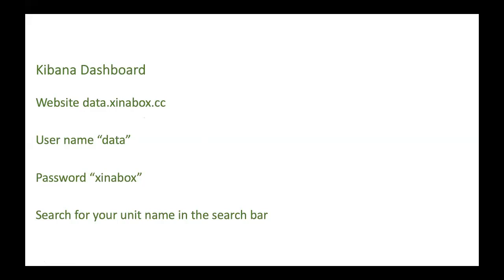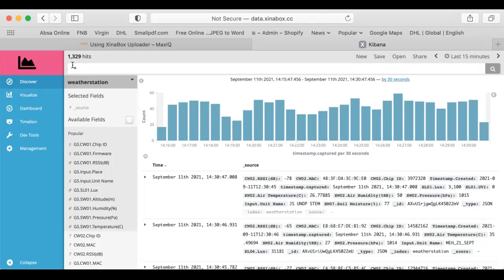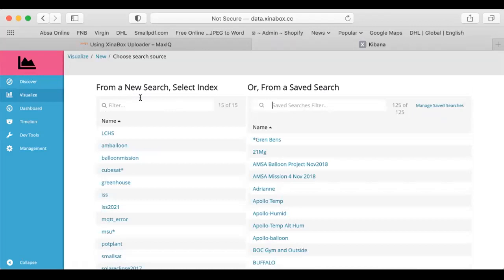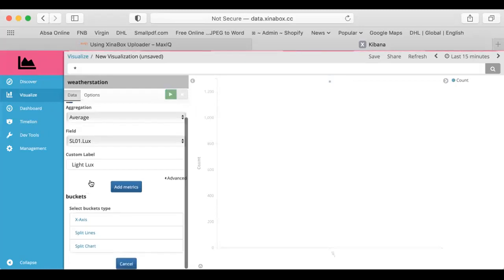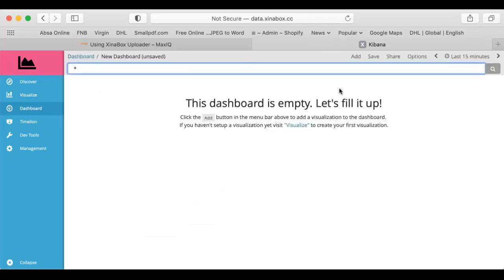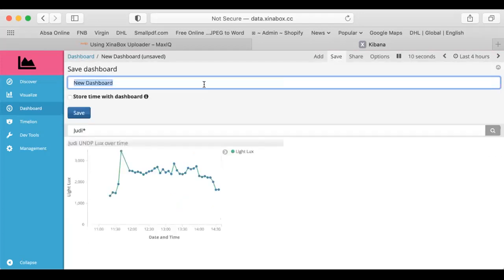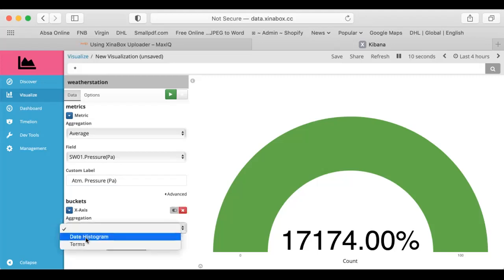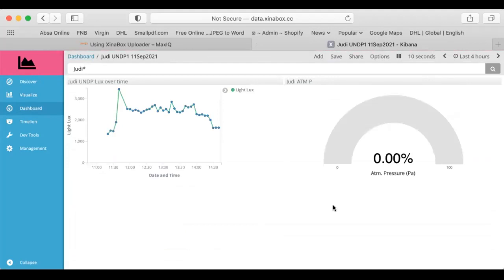Dashboard tips introduction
A quick video on how to build visualisations and start a dashboard in Kibana.